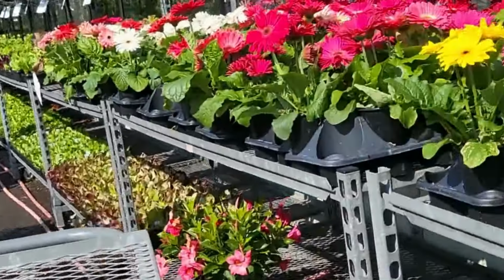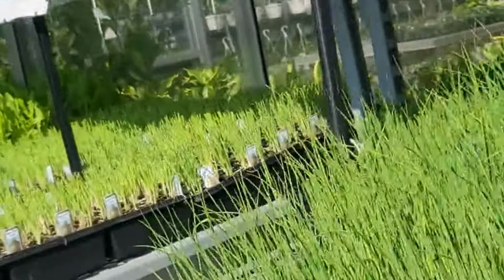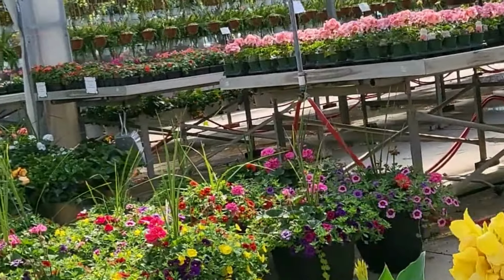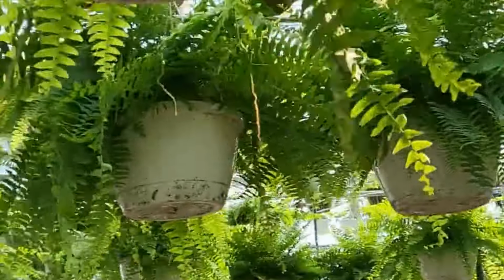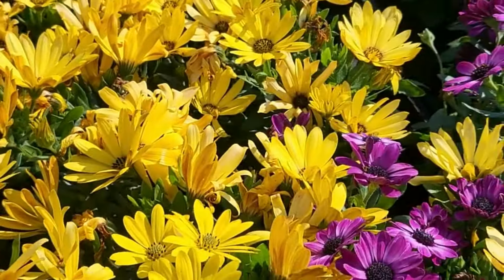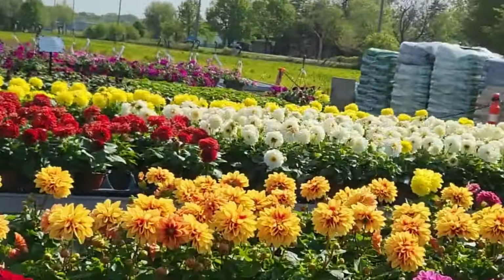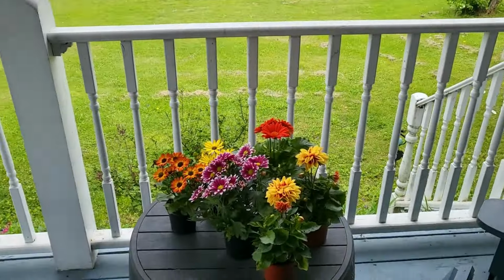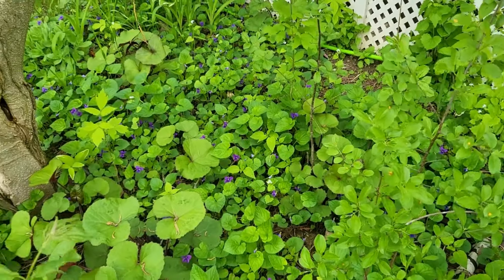On the Hunt For Spring Blooms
Hello Loves, today we go shopping at my local garden center. The weather has finally turned warmer and it's time to fill the porch with flowers. Let's go shopping. xo

(for all the ways to reach me)

Mail and PR:
M. Tasia
Port Perry PO Main, Ontario
L9L 1A2

Day in the Life Adventures of a Romance Author.
Follow along as a romance author in her daily life, adventures, and fun. Come along on daily adventures and finding the joy in life. Visit places and do things for the fun of it, and show how Fabulous 50 can be. How else can you get ideas for your stories if you don't get out and try things? Follow along in the life of a 50-something romance author, the struggles are real lol.